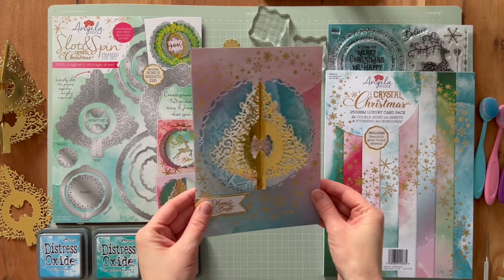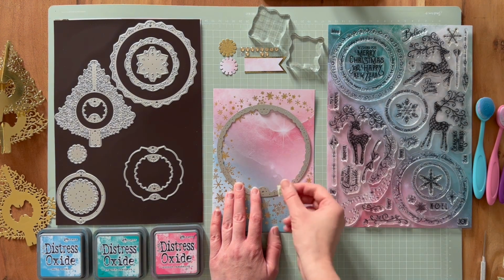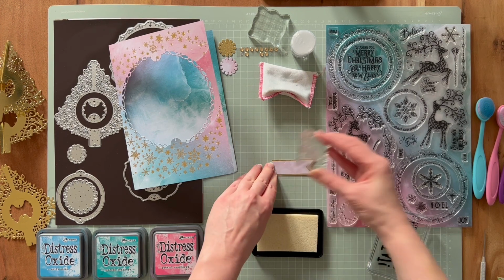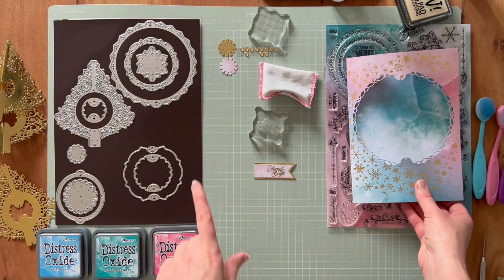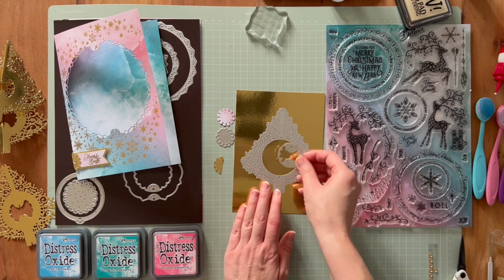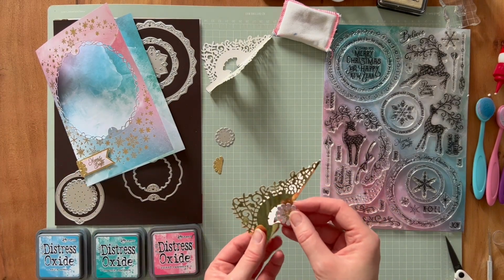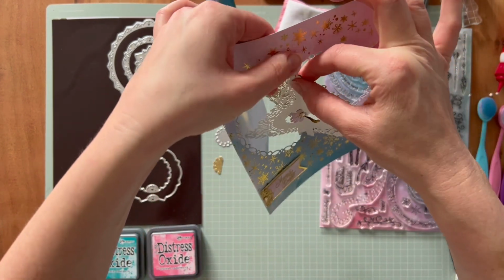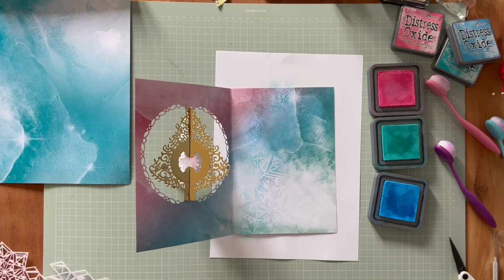How to make an amazing 3D tree card!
Angela shows you how to make this striking 3D tree card using our Crystal Christmas collection, in just eight minutes! Impressive and quick, this project is perfect for making a large number of cards without compromising on wow factor!